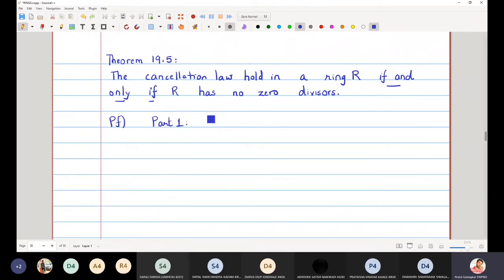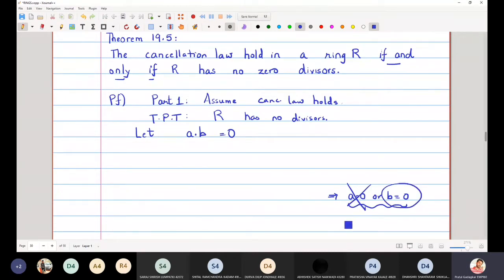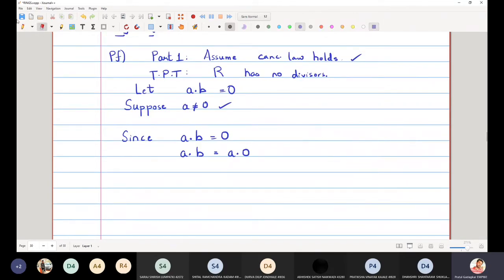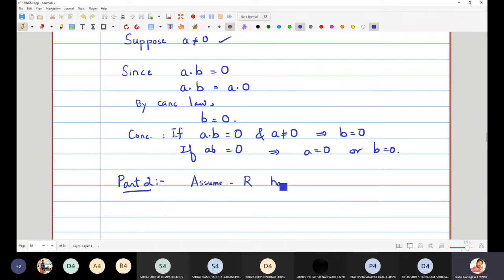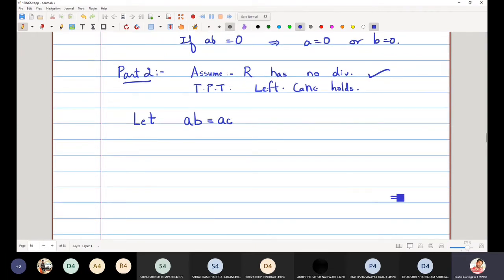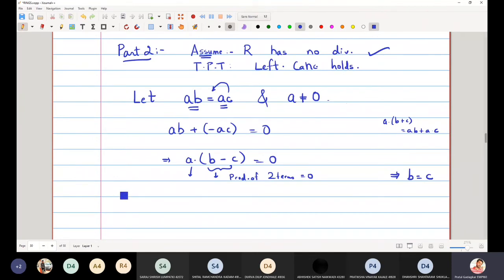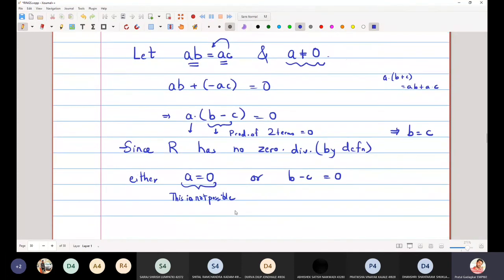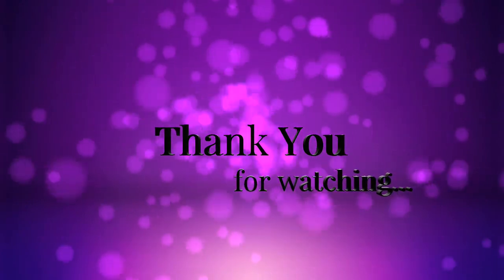Lecture 5A - When do Cancellation laws in a Ring hold ?